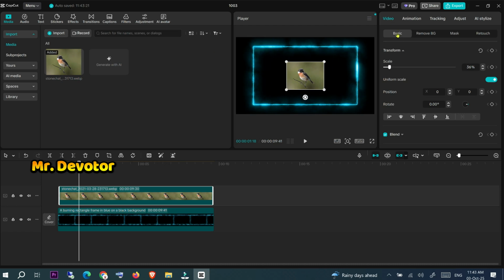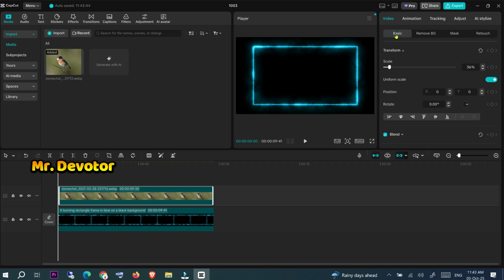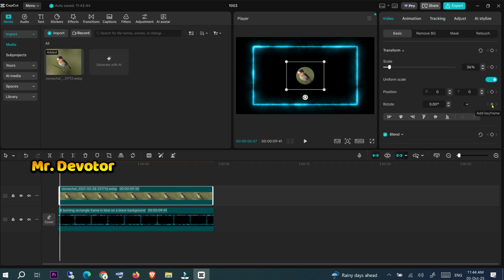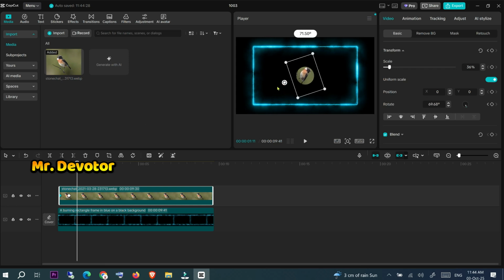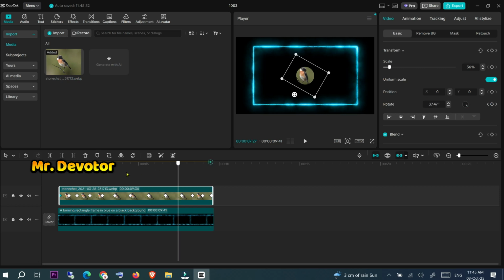How to Create a Spinning Image Effect in CapCut PC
Want to add a cool spinning effect to your images in CapCut PC? 🎬 In this tutorial, I’ll show you step by step how to spin an image smoothly and creatively using CapCut on your computer.

This effect is perfect for intros, slideshows, creative edits, and eye-catching transitions. With just a few clicks, you’ll learn how to rotate, adjust speed, and make your image spin professionally.

👉 Watch till the end to master this simple but powerful editing trick in CapCut PC!

3. Join the journey – new videos coming soon!